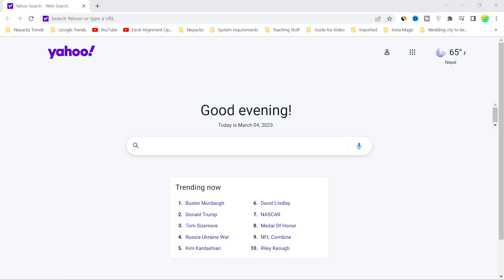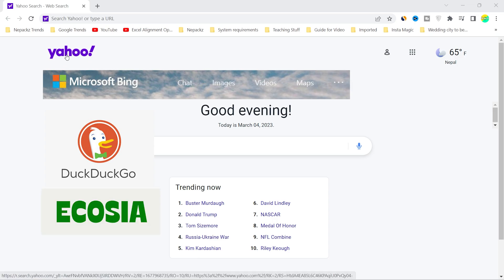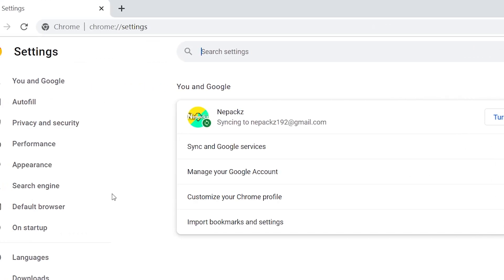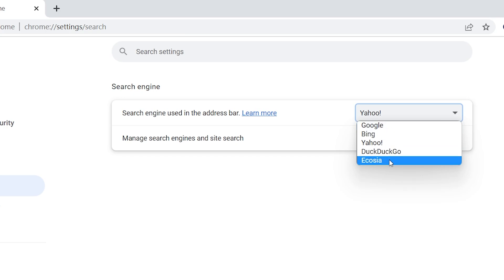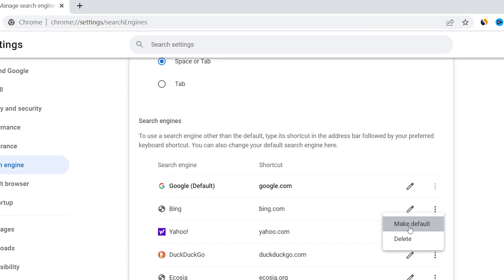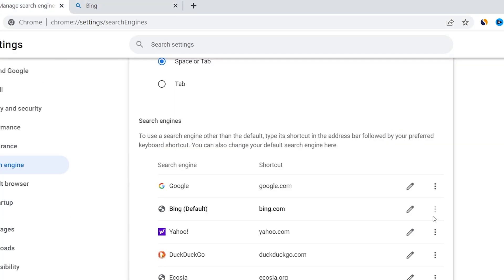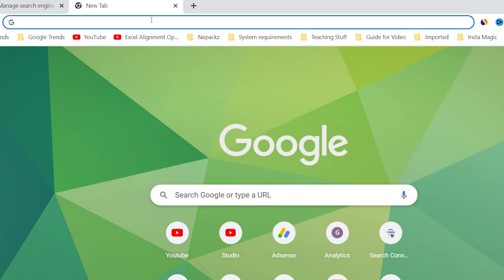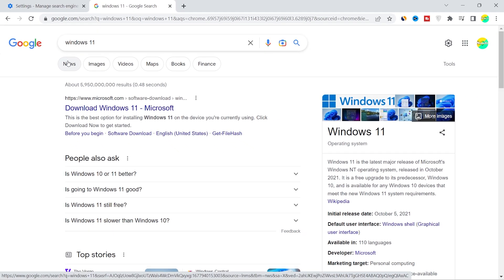Change Default search engine google chrome | Make google default search engine google chrome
Setting Google as the default search engine in Google Chrome can make your browsing experience more efficient.

To search the web quickly and easily, consider using the default search engine in Google Chrome, which is Google.

By making Google your default search engine in Chrome, you can access its powerful search algorithms and features.

If you're looking to streamline your web searches, setting Google as your default search engine in Chrome is a good place to start.

With Google as the default search engine in Chrome, you can access Google's vast library of knowledge and information in just a few clicks.

To get the most out of your web browsing experience, consider making Google your default search engine in Google Chrome.

By using Google as the default search engine in Chrome, you can easily find the information you need from the world's most popular search engine.

If you rely on Google for your web searches, setting it as the default search engine in Chrome can save you time and effort.

For fast and reliable web searches, consider using Google as the default search engine in Chrome.

By making Google your default search engine in Chrome, you can take advantage of Google's powerful search algorithms and innovative features.

With Google as your default search engine in Chrome, you can easily search the web for news, information, and entertainment.

If you want to simplify your web browsing experience, consider using Google as the default search engine in Google Chrome.

Setting Google as your default search engine in Chrome can help you find the information you need quickly and easily.

By using Google as your default search engine in Chrome, you can take advantage of its advanced search features and filters.

For reliable and accurate search results, make Google your default search engine in Chrome.

With Google as your default search engine in Chrome, you can search the web with confidence and speed.

Setting Google as your default search engine in Chrome is a simple and effective way to improve your web browsing experience.

By using Google as your default search engine in Chrome, you can access a wealth of information on any topic.

To search the web like a pro, consider making Google your default search engine in Chrome.

By choosing Google as the default search engine in Chrome, you can take advantage of its cutting-edge technology and vast database of knowledge.

Resources used to create this video:
👉Adobe Podcast (AI) ➡️Audio editing
👉Pexels ➡️Stock video footage
👉ChatGPT itself ➡️Script Writing
👉DaVinci & Adobe Premiere Pro➡️Video editing
👉Adobe Photoshop ➡️Create thumbnail

👨 About Me 👨
My name is Saurav Timalsena and on Saurav channel I show you how to use softwares to automate your business, free up your work life, make money online, and give you a practical expectation of what it takes to grow a business online.

How do I Make Google Chrome my default search engine?
Why is Google not my default search engine on Chrome?
What is default search engine?
How do I Make Google my default search engine on Chrome mobile?
How do I change my default Internet search engine?
What's the best search engine for Android?
Which browser is better than Chrome?
What is the 2 most popular search engine?
Which is safest browser for Android?
Which browser is most private?
Which browser is most user friendly?
What web browser is fastest?
Which browser takes less RAM?
Is Safari faster than Chrome?
What are the 5 most popular web browser?